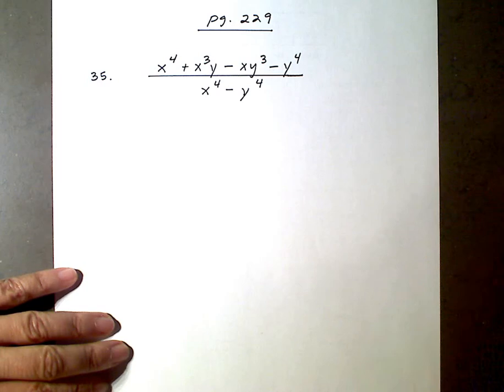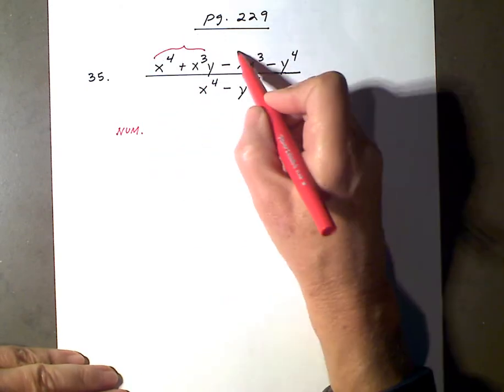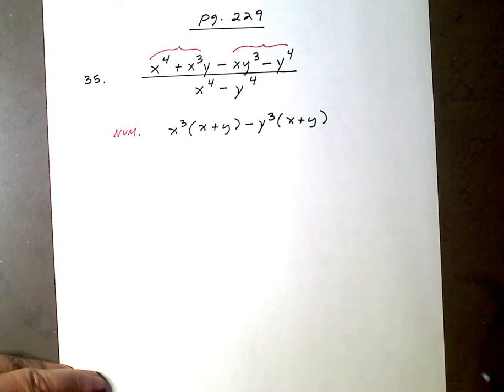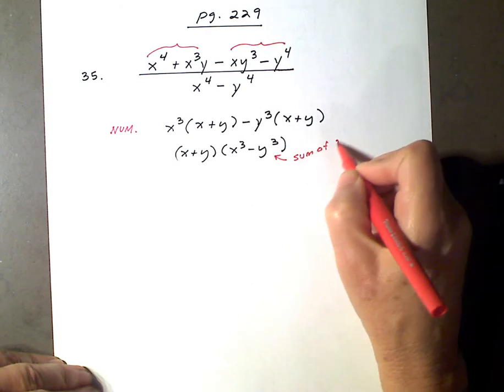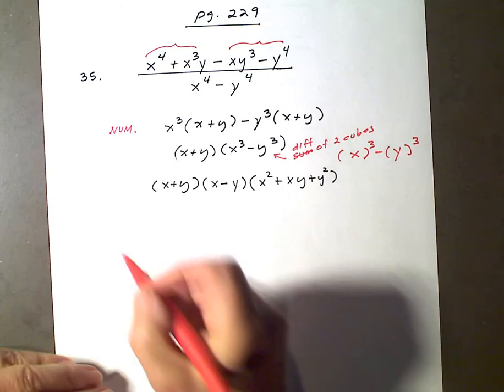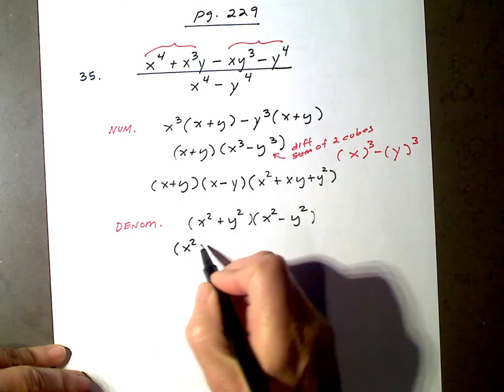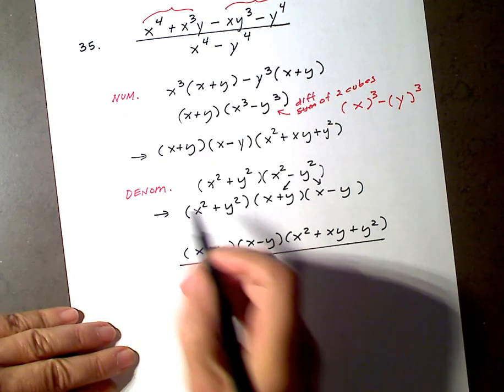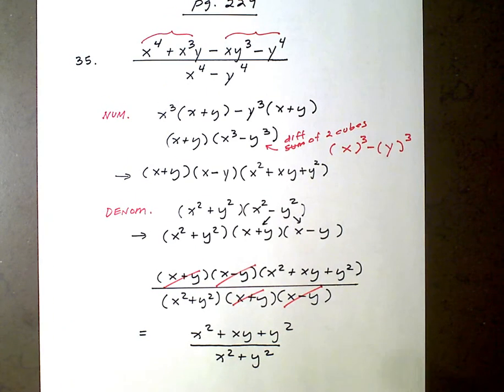pg. 229 #35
[HoverCam Flex]